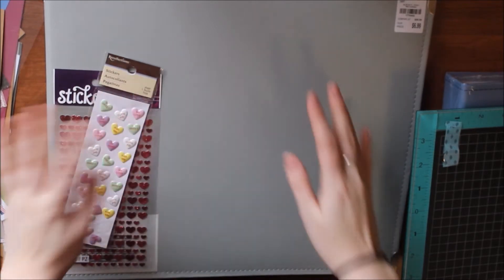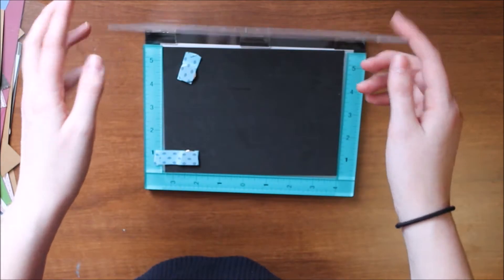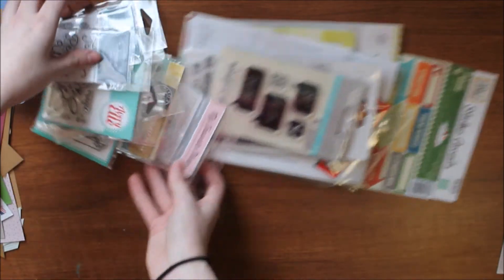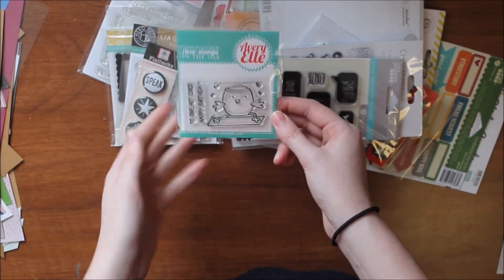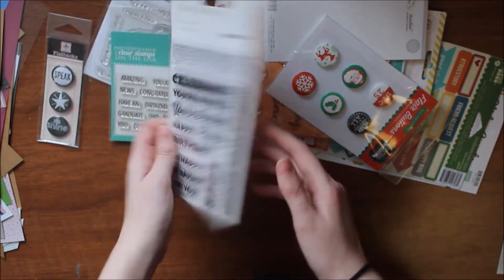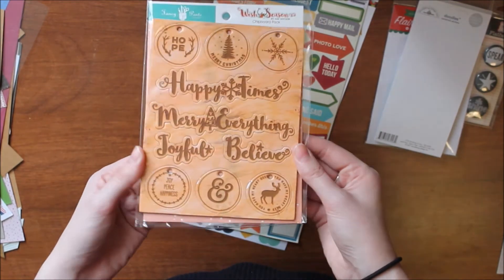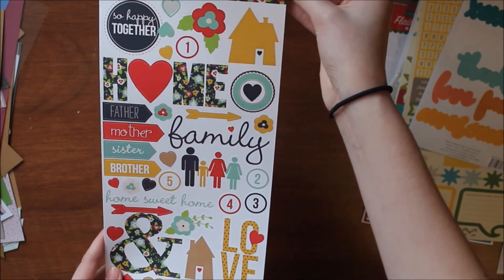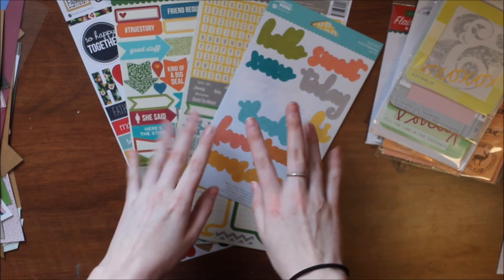Crafty Haul! // Tuesday Morning, Scrapbook.com, Michael's, & More!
Hi friends! I hope you enjoyed this fun haul video!